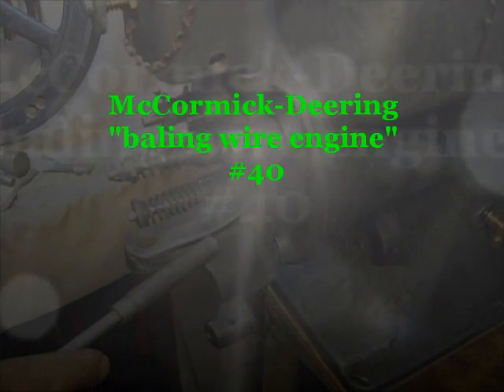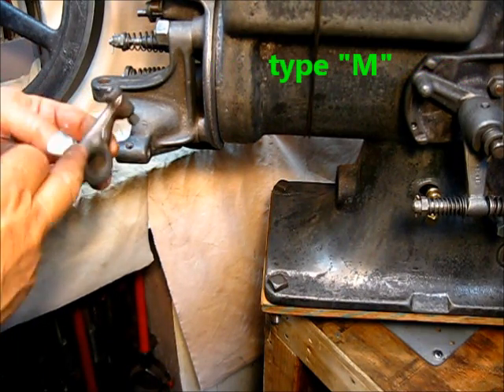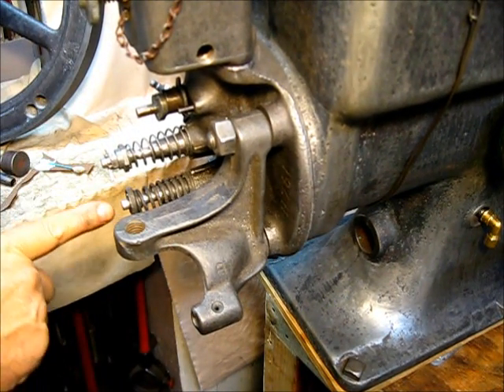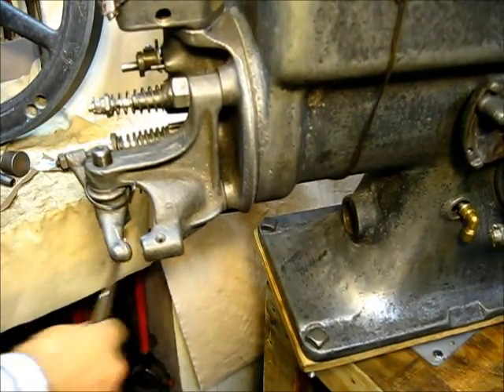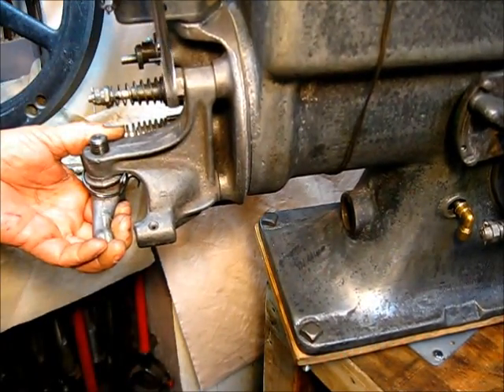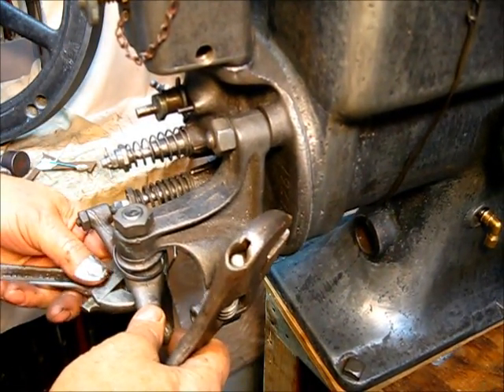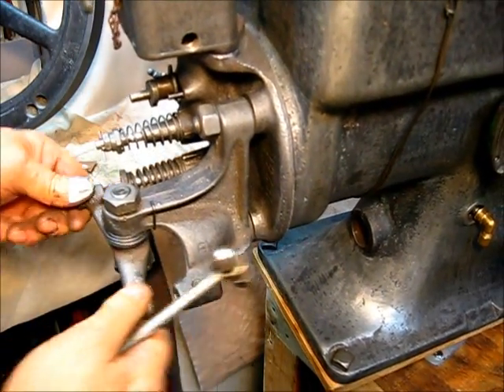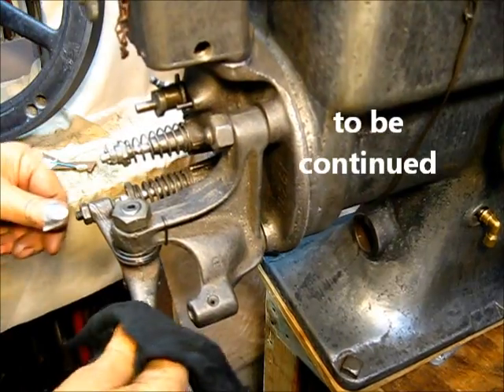McCormick-Deering "baling wire engine" #40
,,,, just more of the same old stuff,, well not really as each part is different and as important as any of the other parts (leave this part off and your engine will not run),, this time i'm installing the rocker arm and return spring, and don't forget to use a little oil,, yes,, we are gonna oil 'er up good, later,,, but first i'm going to have to decide what kind of finish to put on 'er,,,, bare metal, primer and paint, linseed oil, or just oil 'er up and let it rust as time goes by. what to do?, what to do?,,, it's a 1927 McCormick Deering, 1-1/2 hp, type "m", flywheel engine built by the International Harvester Co,, leave a comment, subscribe, pass it on, to be continued,,